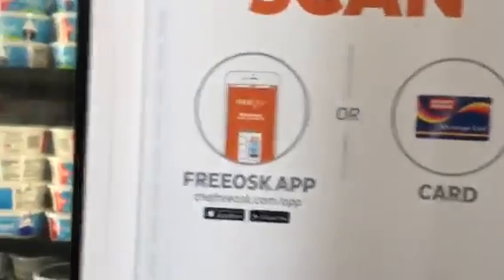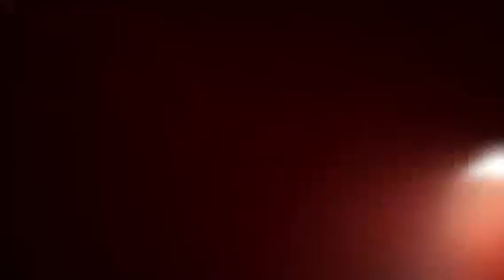Full tour of giant eagle groveport oh